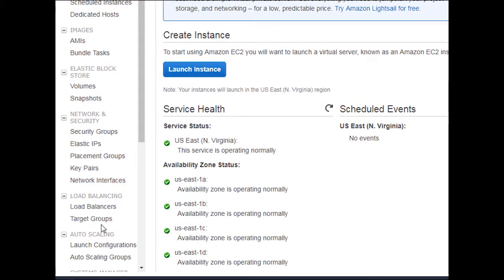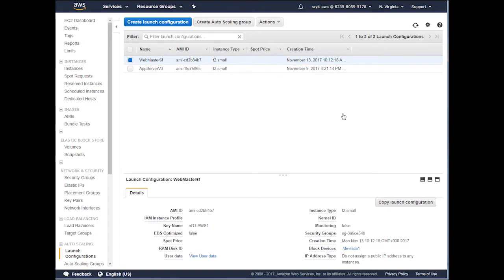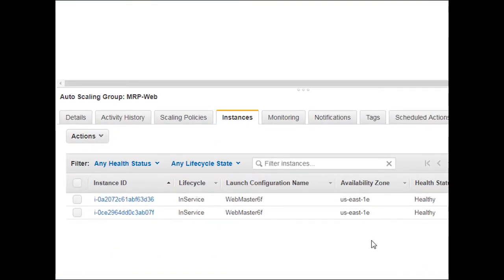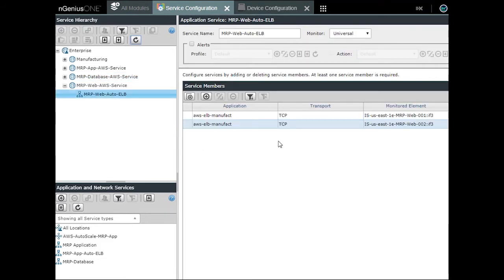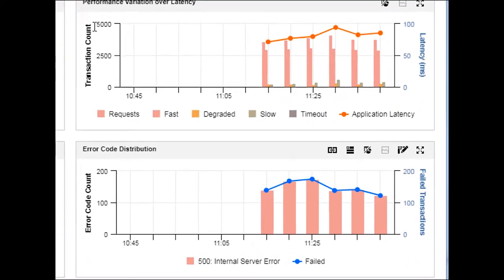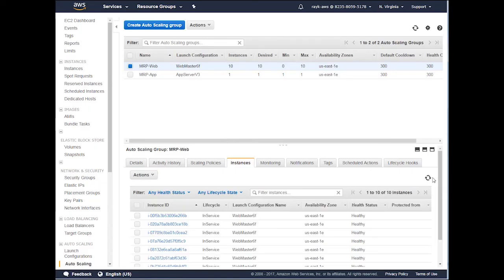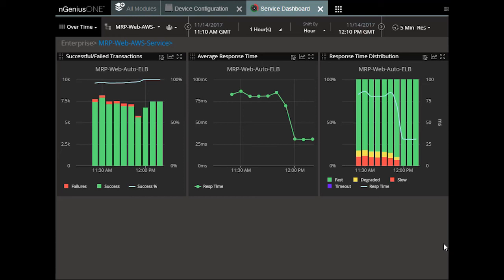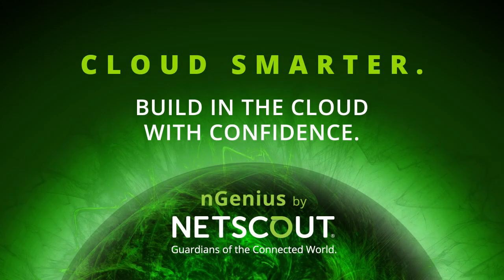NetScout monitoring for AWS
How to monitor traffic and performance in AWS with NetScout, using scripts to automatically update the configuration.